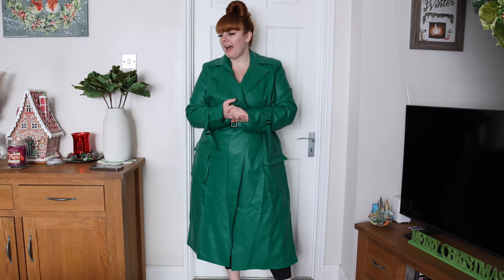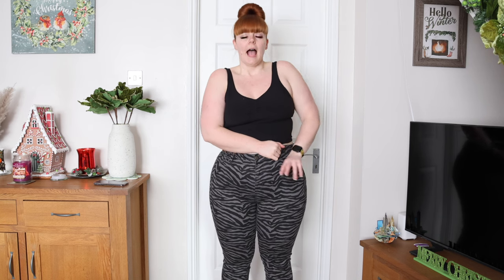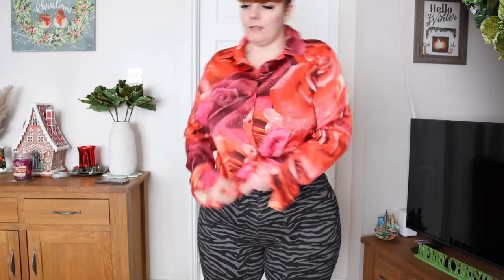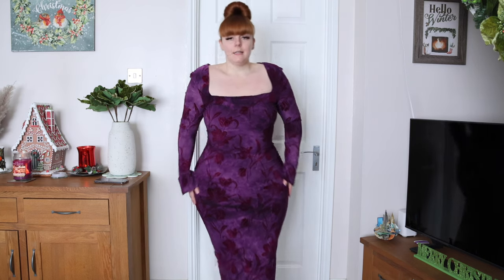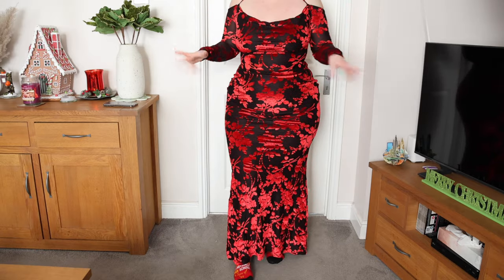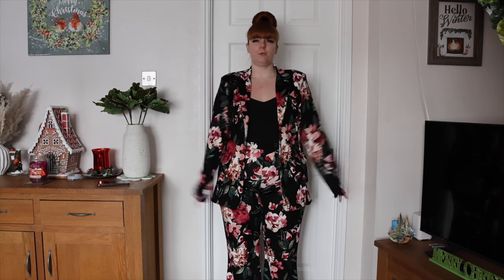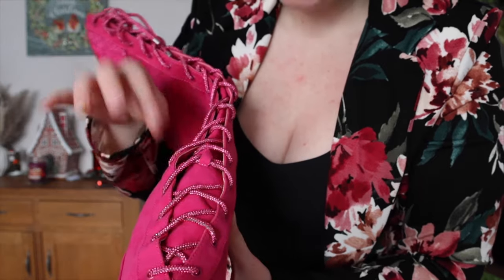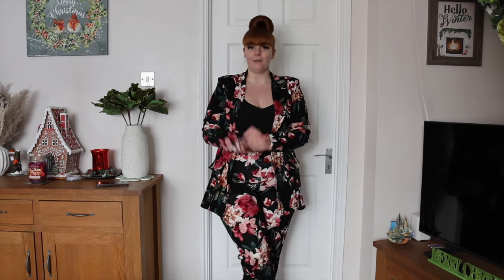HUGE FASHION NOVA CURVE TRY ON HAUL 😍✨